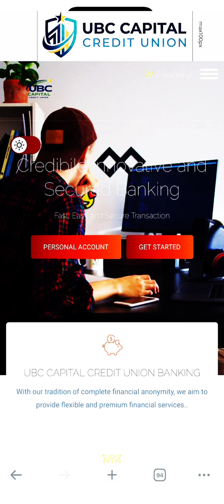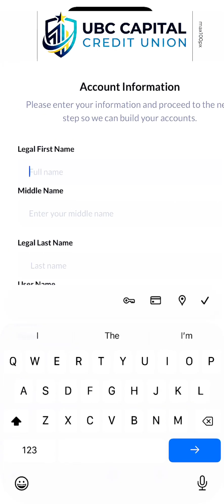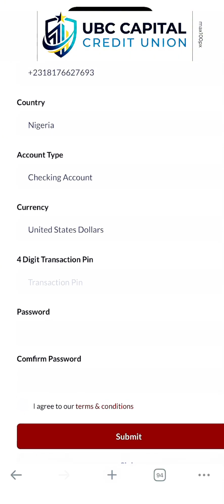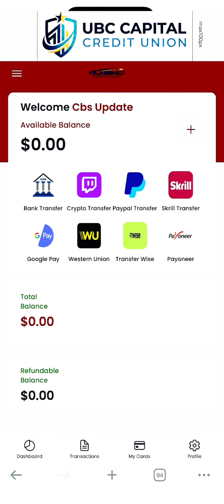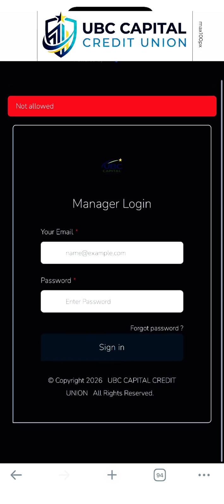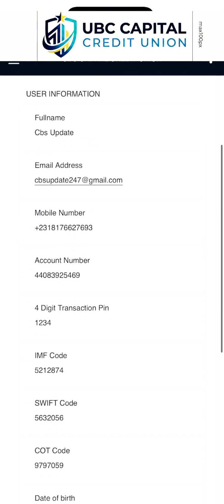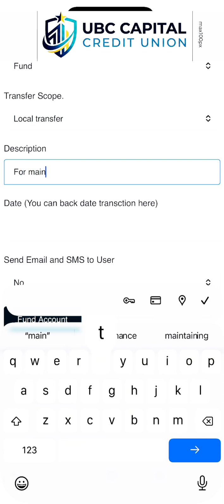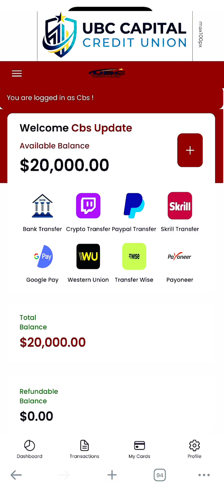Online banking website |How to Build Your Own Online Banking Website in 8 minutes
In this video, I walk you step-by-step through creating your own online banking website. I cover the entire process, from managing credits and debits to customizing the platform for your own bank. Whether you’re a developer or a business owner, this tutorial will guide you.